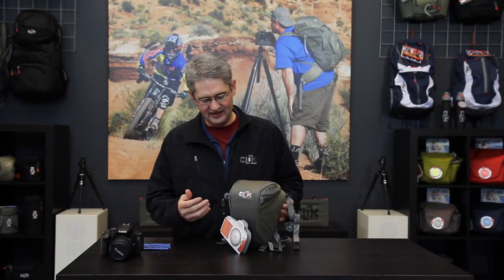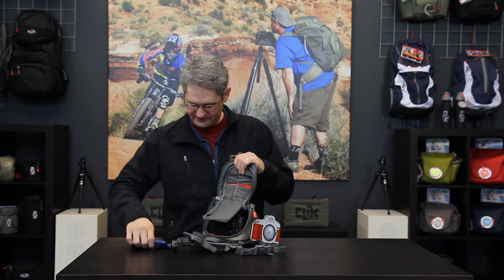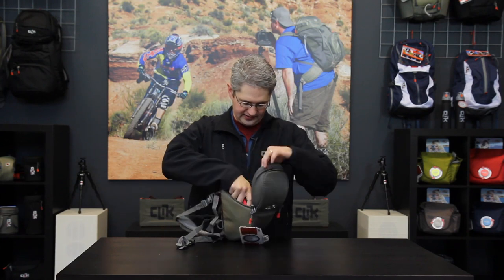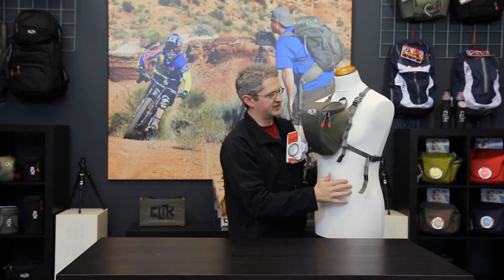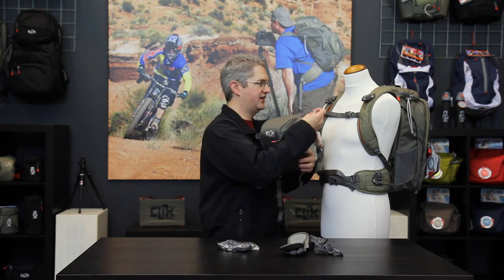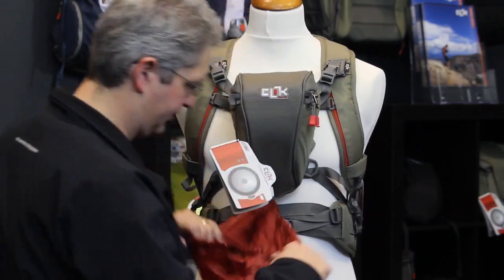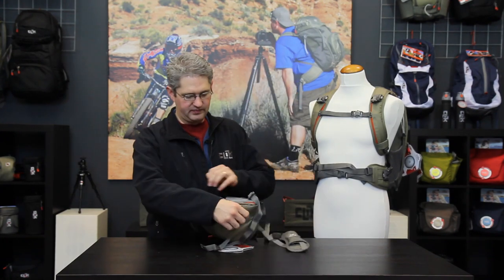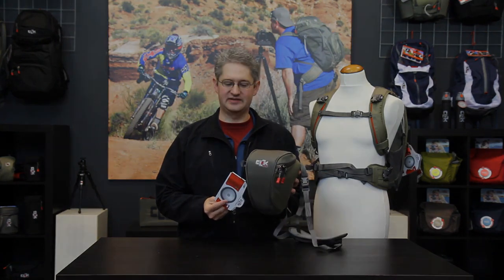Standard SLR Chest Carrier - Camera Chest Pack from Clik Elite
Chest Carriers are an excellent way to keep your camera accessible while balancing weight. This newest model gains increased versatility and protection with belt compatible back panels, and side-sling shoulder straps. Quickly access your camera, data cards and fresh batteries from the main compartment. Add capacity and balance to your existing backpack with the Included ChestPort system.

If you need a camera backpack, camera case, camera bag, or dslr bag